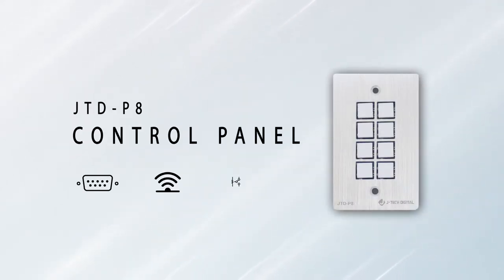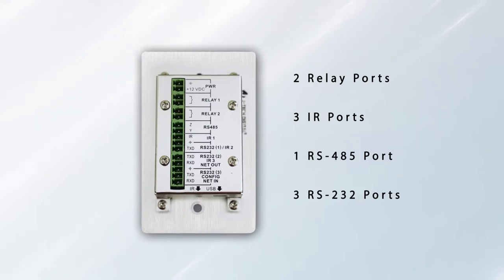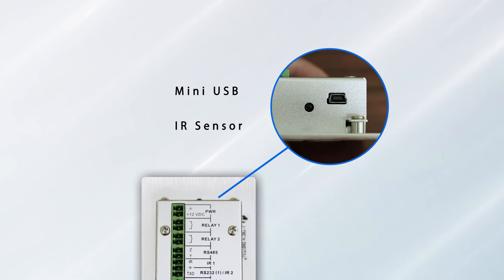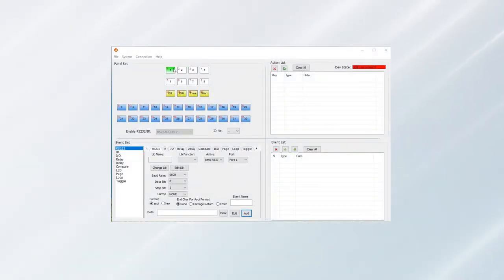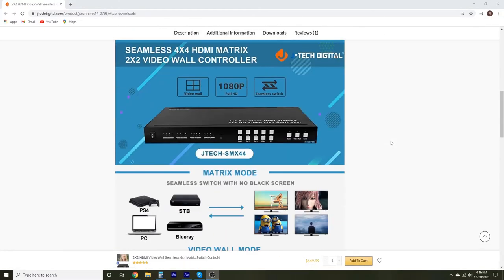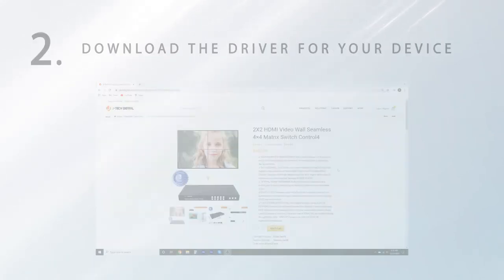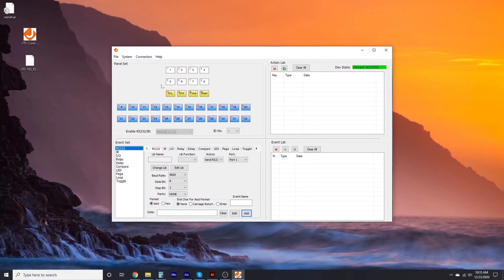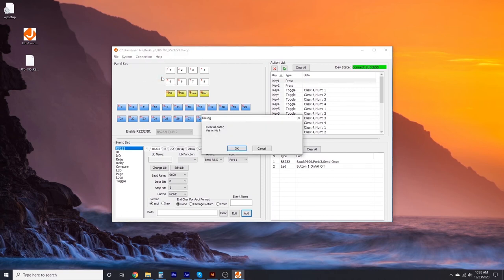Control Panel Wall Plate (Model: JTD-P8)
Model: JTD-P8 | JTD-ID 418

The JTD-P8 is a programmable control panel that is designed to control your audio/video devices using infrared (IR), RS-232, RS-485, and relay communication. Every button on the wall plate is programmable and works either individually or together. This programmable control panel consists of 3x RS232, 1x RS485, 3x IR, 2x relays, and 1x mini USB interface for easy, one-touch programming.

The RS-232 (1) and IR (2) share the same port and cannot be used at the same time. Also, RS232 (2) and IR (3) share the same port and cannot be used at the same time. With this unit you can fully control our products as well as third-party devices such as projectors, screens, TVs, etc.

Product Features:
• Program using: USB cable (included) or RS-232 cable (not included).
• Program port: USB or RS-232.
• Output port: 3x RS-232, 1x RS-485, 3x IR, 2x relay.
• Serial control port: RS-232.
• Baud rate and protocol: 9600 baud, 8 data bits, 1 stop bit, no parity.
• Software: JTD-Control.
• Frequency response: 20Hz, 20KHz.
• Power supply: DC 12V/2A.